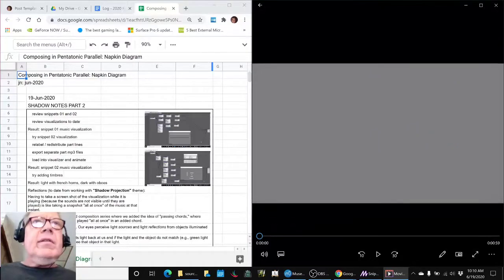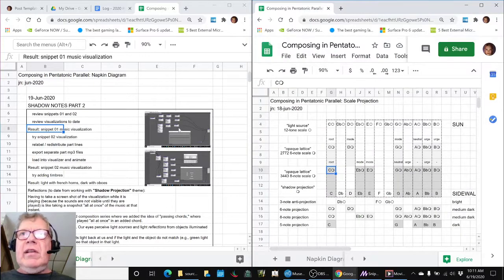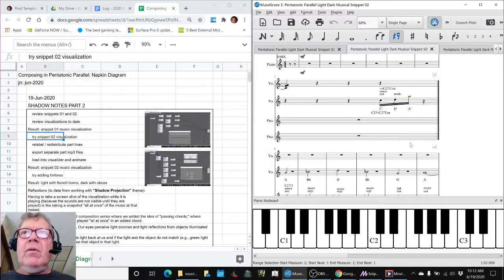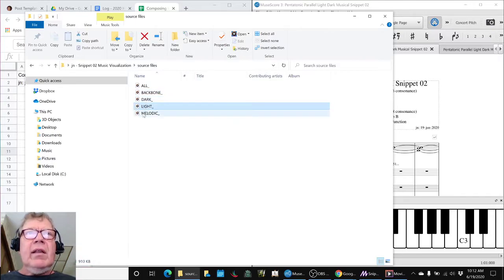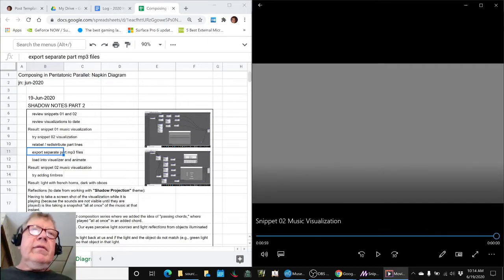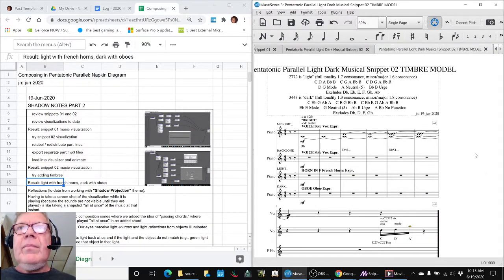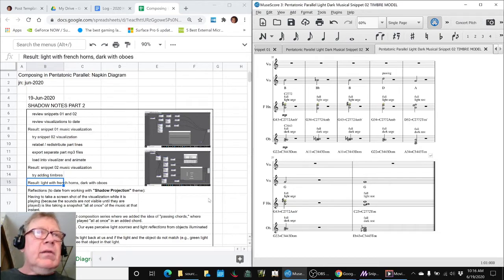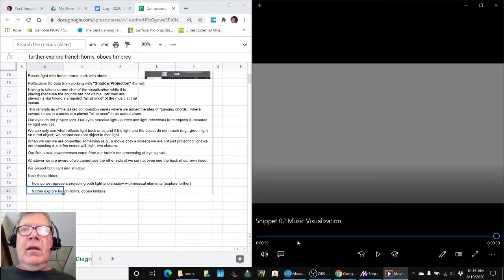Composing in Pentatonic Parallel Part 5 SHADOW NOTES PART 2 Stream Highlight 19 Jun 2020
a music visualization for snippet 02 is completed